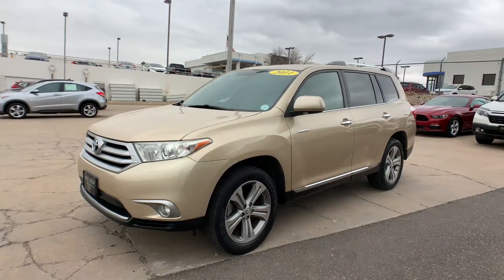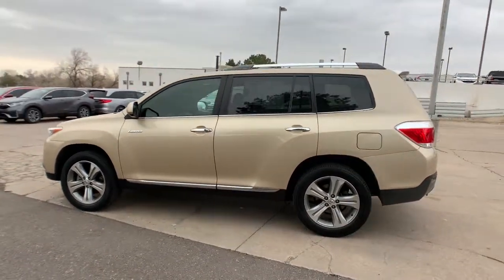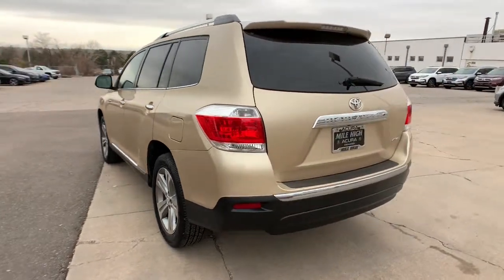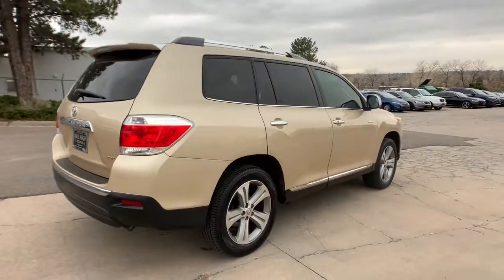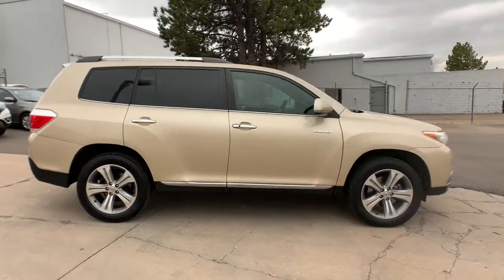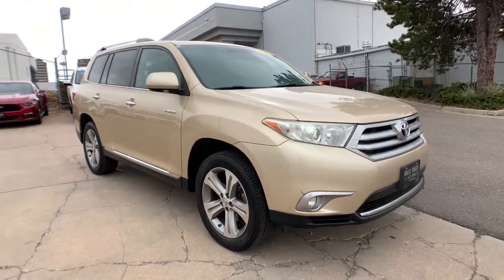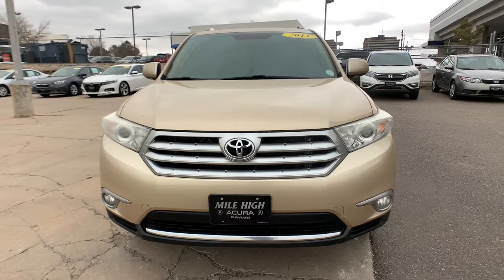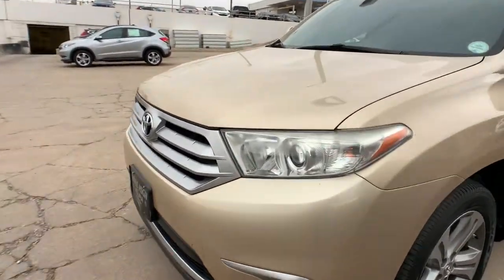2011 Toyota Highlander Aurora, Denver, Highland Ranch, Parker, Centennial, CO PL19087A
Tan Used 2011 Toyota Highlander available in Aurora, Colorado at

New Price! Clean CARFAX.LOW MILES!, Highlander Limited, 4D Sport Utility, AWD.Reviews:* If a well-regarded mid-size crossover with standard third row tops your wish list, you should take a good look at this one. Its feature-laden, neither too big nor too small and should prove reliable for many years. Source: KBB.com* Powerful yet fuel-efficient V6; user-friendly cabin with innovative second-row seat design; easy to maneuver. Source: EdmundsLocated in Denver CO, and also serving Aurora, Parker, Highlands Ranch, Castle Rock, Littleton, Lakewood, Englewood, Lone Tree, Boulder, Colorado Springs, Fort Collins, Centennial, and Golden. All prices include Dealer and Handling of $599.